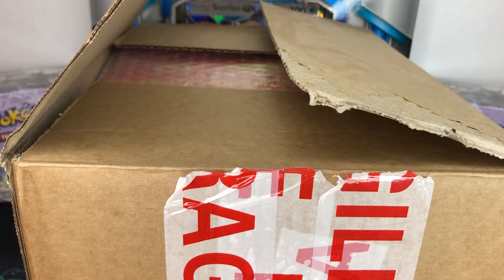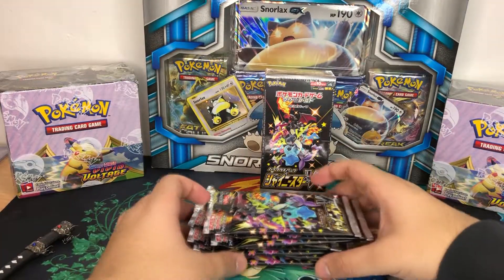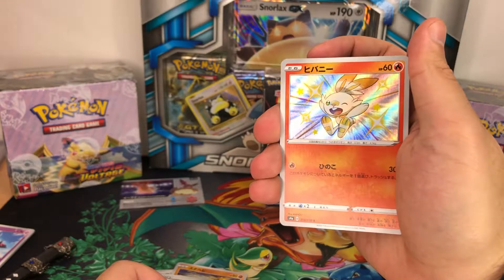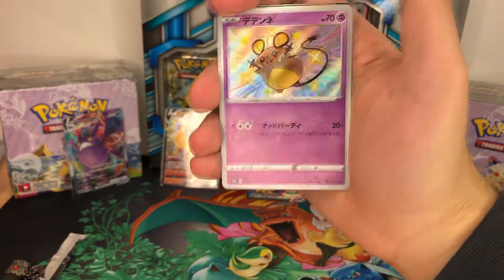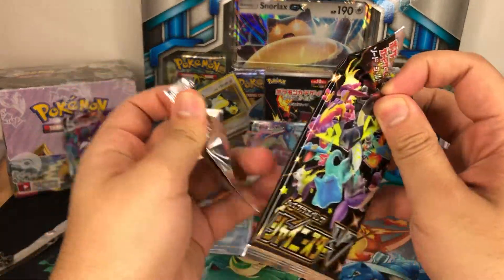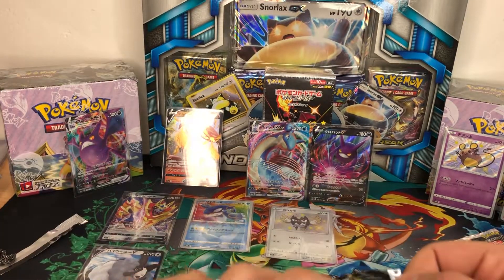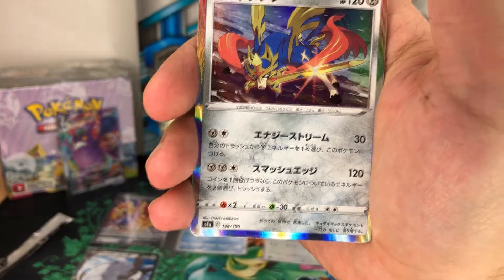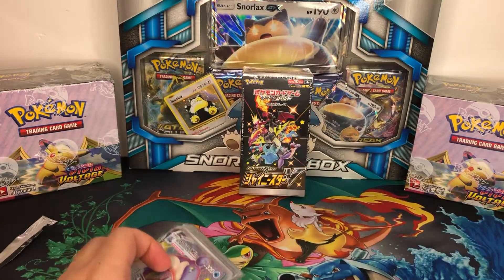Shiny Star V Booster Box Opening (The Lapras Box?)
Today I open my first box of Shiny Star V! There are some beautiful shiny cards in here and in this video I pull one!

eBay Shop - tcgmanny